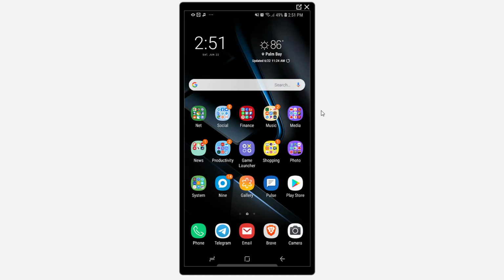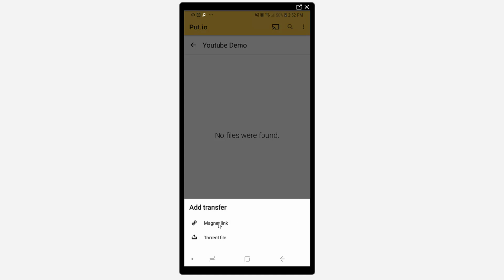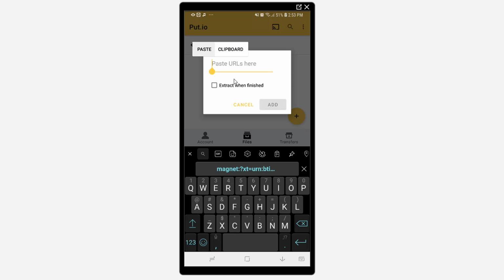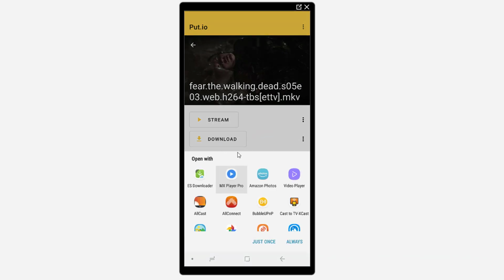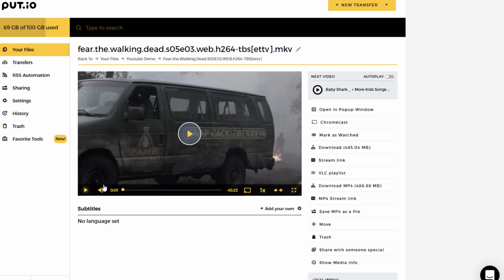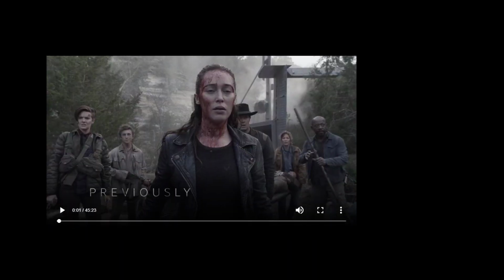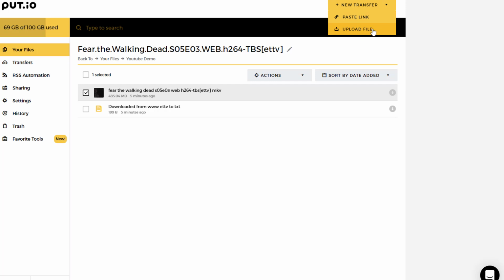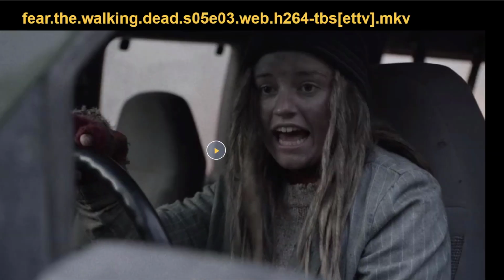Best way to Stream or Download any Movie or Show Instantly! Any Device! 2019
In this video, I show you how to stream or download movies or TV shows instantly via put.io on any device.

Amazon Fire Stick :

Best value smart TV :

Check out stacksocial here
(We both get $10 free with the below link!) :